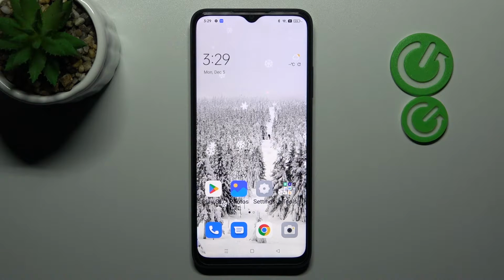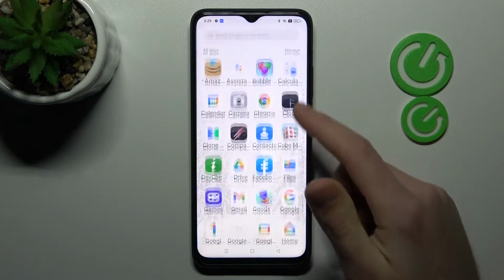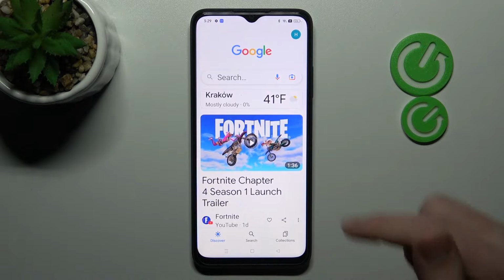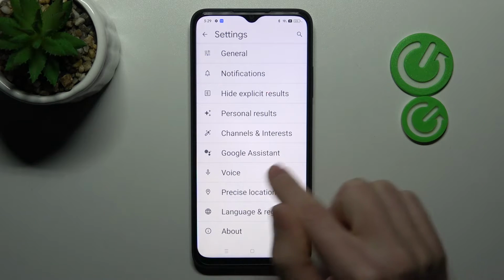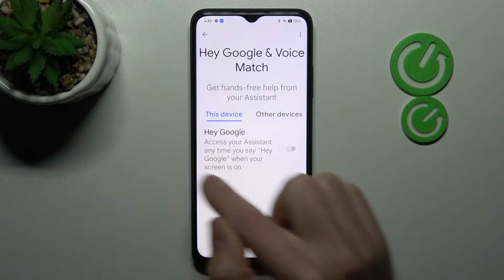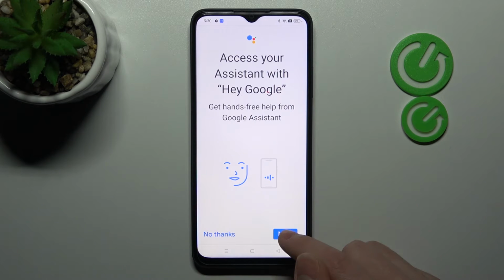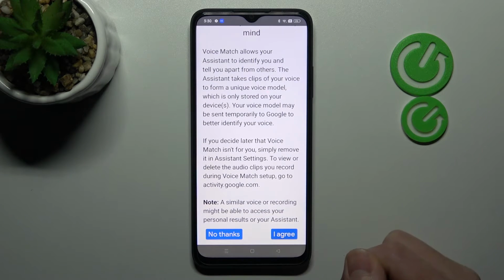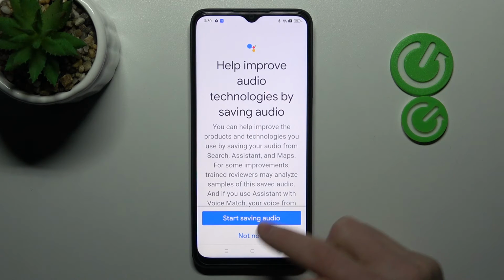How to Activate Hey Google of Google Assistant on OPPO A17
Find out more info about OPPO A17:
Today, we would like to show you how to activate Hey Google of Google Assistant in OPPO A17. We will show you how to open Google settings, and then how to enter the Voice Match section where you can activate the Hey Google feature.

How to activate Hey Google of Google Assistant in OPPO A17? How to turn on Hey Google on OPPO A17? How to enable Hey Google on OPPO A17? How to turn on Hey Google of Google Assistant in OPPO A17?